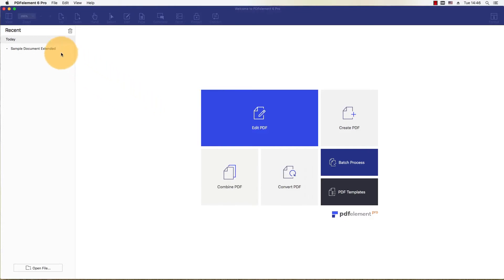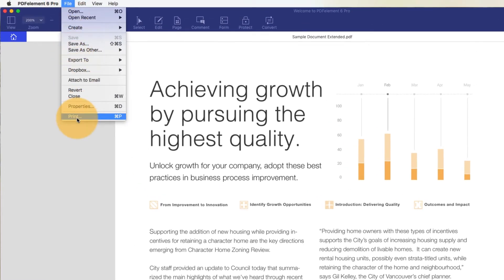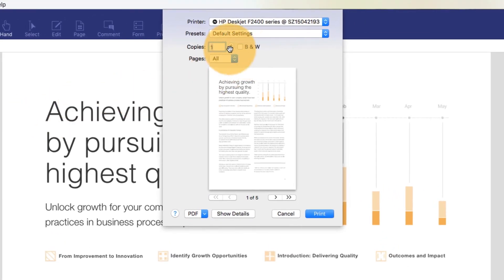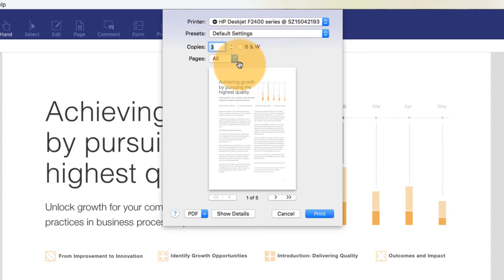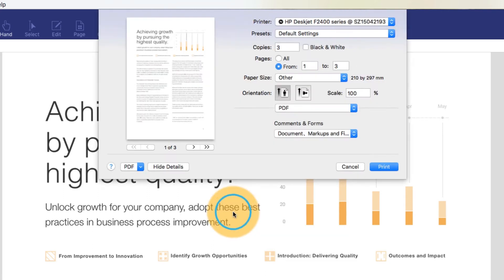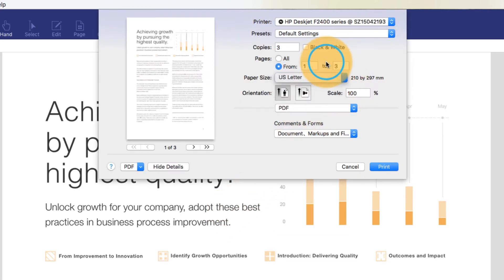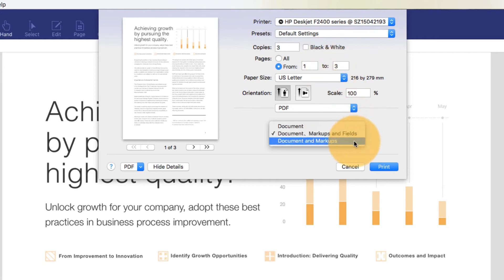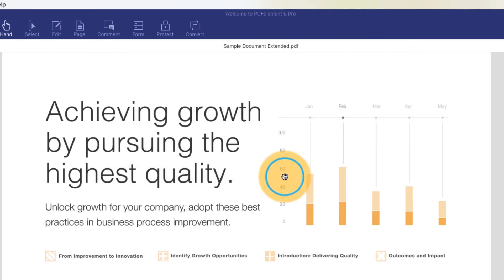Print a PDF File on Mac with PDFelement (compatible MacOS 10.14 Mojave)